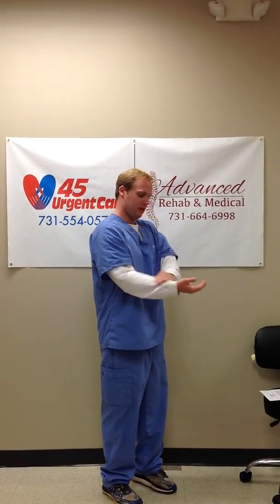Can Carpal Tunnel Syndrome Be Prevented ?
In this White Board Topic of the Week, Dr. Adam Copeskey D.C., CSCS, at Advanced Rehab and Medical talks about Carpal Tunnel Syndrome. He also demonstrates an exercise that can help to alleviate the pain.